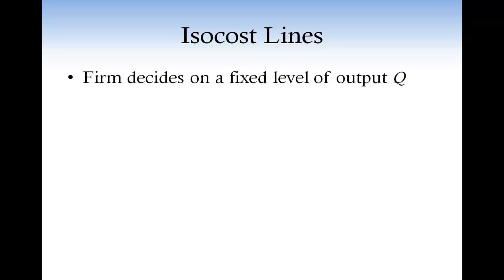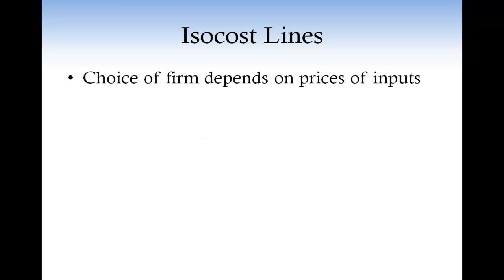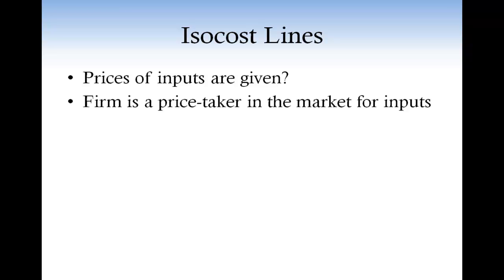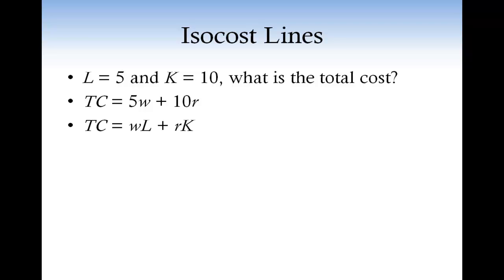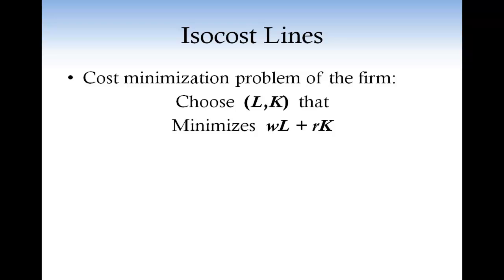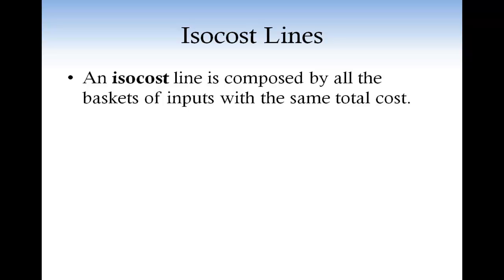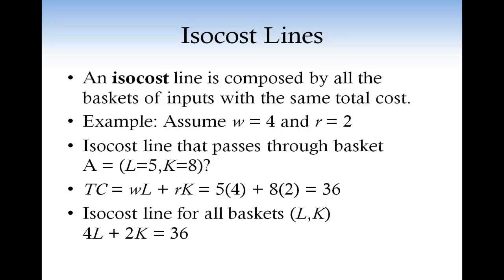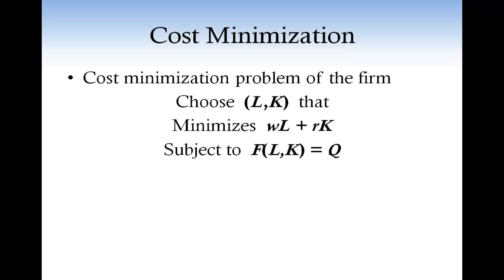Producer Theory_3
Cost Minimization